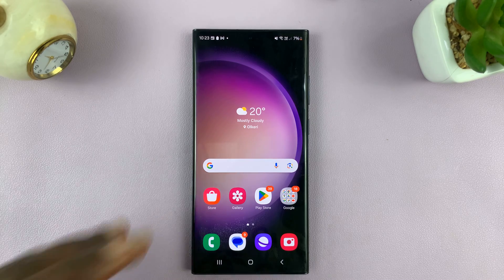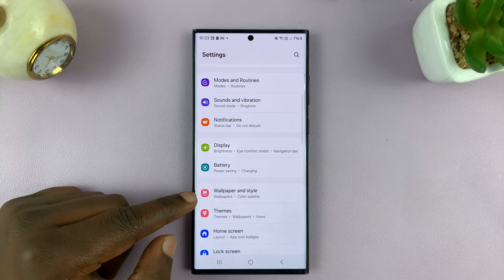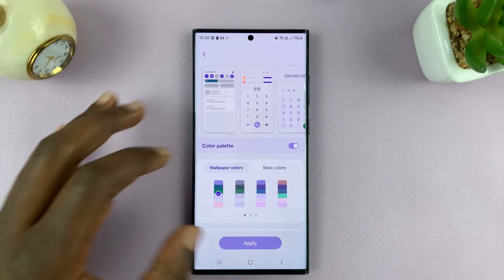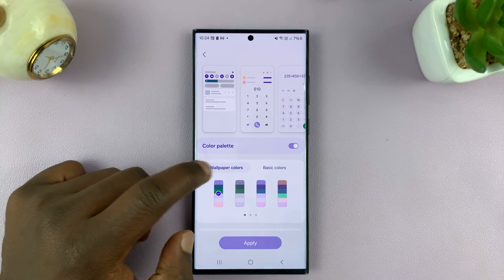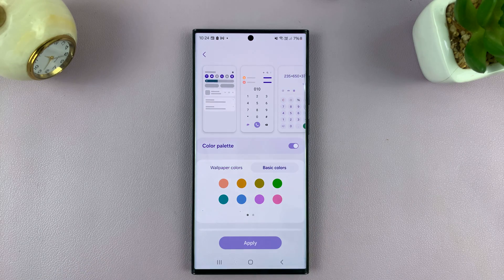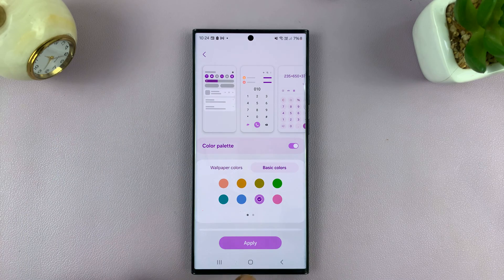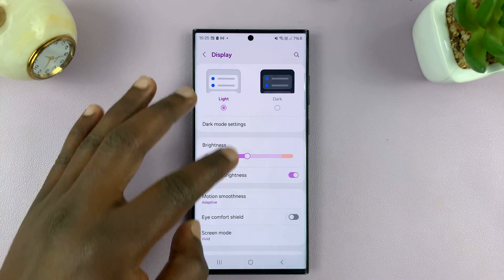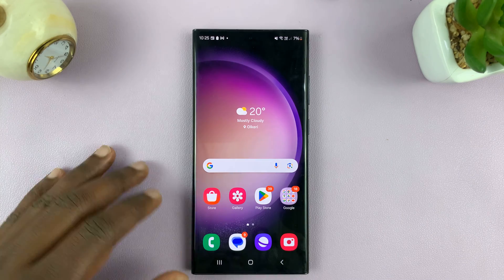How To Change Color Palette On Samsung Phone / Tablet | Change Accent Colors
Our comprehensive guide on how to change the color palette and accent colors on your Samsung phone or tablet! Personalizing the look and feel of your device is a fantastic way to make it truly yours.

In this step-by-step tutorial, we'll walk you through the process of customizing the color scheme, allowing you to tailor the aesthetics to suit your preferences.

Whether you're using a Samsung Galaxy smartphone or tablet, we'll delve into the settings and demonstrate how to modify the color palette effortlessly. Our easy-to-follow instructions will cover the One UI interface, showing you how to adjust accent colors and transform the overall appearance of your device.

Discover how to navigate through the settings menu, select vibrant or subtle hues, and create a unique visual experience that resonates with your style. By the end of this tutorial, you'll be equipped with the knowledge to revamp your Samsung device's color scheme, giving it a fresh and personalized look.

Change Color Palette On Samsung Phone / Tablet:
How To Change Accent Colors On Samsung Phone / Tablet:

Step 1: Unlock your Samsung device and head to the Settings app. It’s usually represented by a gear icon in the app drawer or quick settings panel.

Step 2: Scroll down to "Wallpaper and Style" and tap on this option. Here, you should see the "Color Palette" option.

Step 2:  Tap on ''Color Palette'' and toggle the button for color palette to the On position. Here, you will have two options:

Wallpaper colors: This will set the colors based on your wallpaper.

Basic colors: This will set just an ordinary color as the accent color.

Step 3: Select any of these options. Samsung typically offers a range of preset color schemes. Browse through the available colors.

You should see the changes in real time for the icons, numbers and other items. Once you're at peace with everything, tap on "Apply" to save your changes.

Cell Phone Tripod Adapter